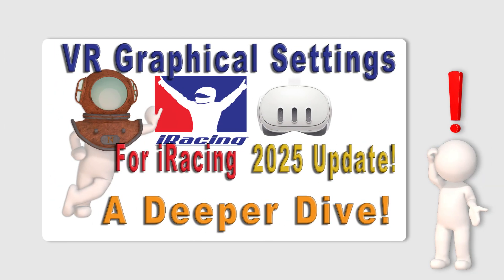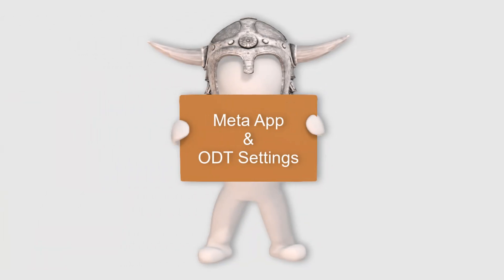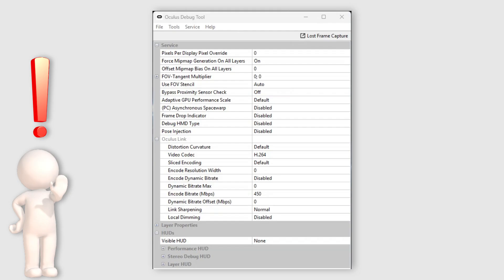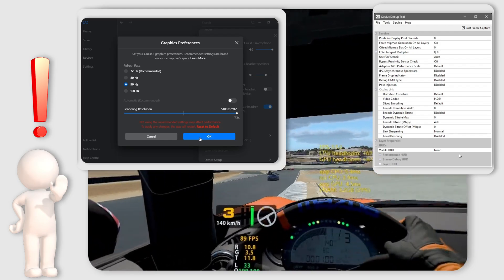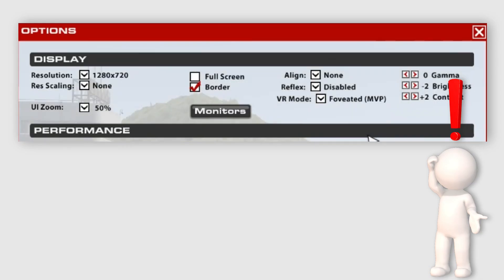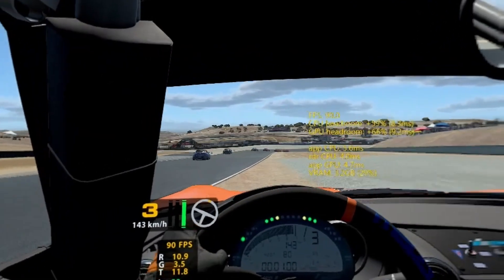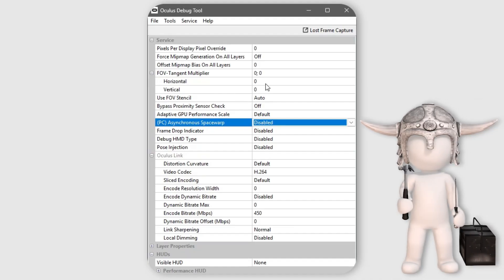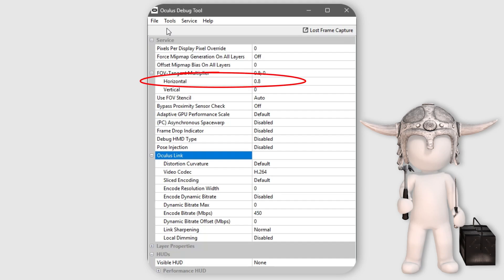Quest 3 Graphical Settings for iRacing – FFR (MVP) Update - Season 3 - 2025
In this video, I break down my top settings for running iRacing in VR using the Meta Quest 3, now updated with the powerful MVP + native FFR feature.

Want smoother frames and sharper visuals?

This is the upgrade guide you’ve been waiting for and all from an Older Gamer’s Perspective.

Timestamps have been provided for you to skip to the section that interests you the most.

Or you can just watch it all 😊

Music: “Drive” - Composed and performed by Simon Towner

00:00     Pre-Intro
00:28     Introduction
01:55     Meta app & ODT settings
05:04     iRacing Graphic Tab Settings
08:29     Clawing back Performance
12:57     Conclusion

Videos and Links mentioned in this video

Gear I Use (for sim racing)
Moza R9 + ES Wheel
Thrustmaster T-LCM Pedal set + Rumble motors from 3D
GT Omega Art rig + RS Chair + Side Supports
NLR HF8 Haptic chair cover
USB Hub (Powered)

PC Specs for Older Gamers PC
Intel 13600k
MSI Z-790
64Gb DDR4
RTX 4070 Super
NVMe – Seagate Fire Cuda (x3)
Window 11 Pro